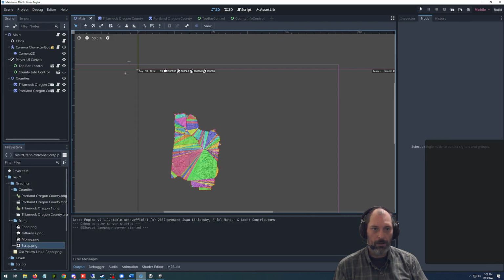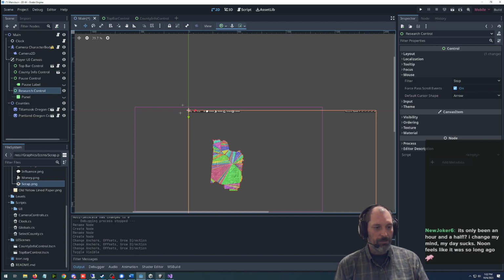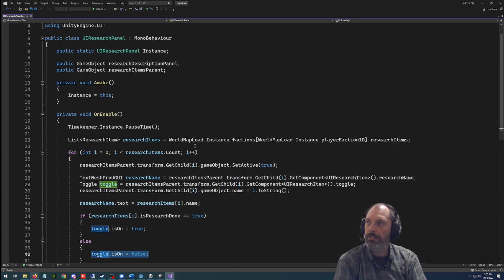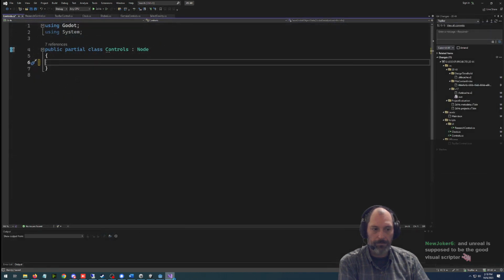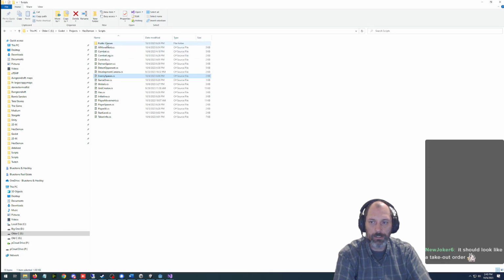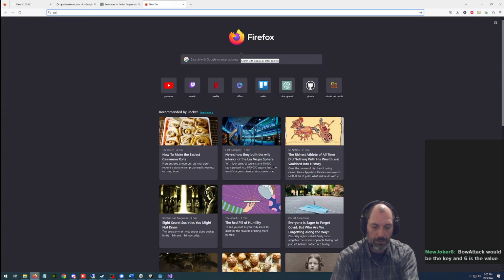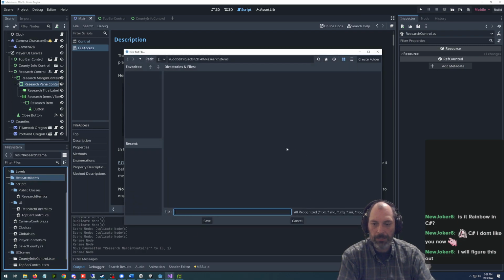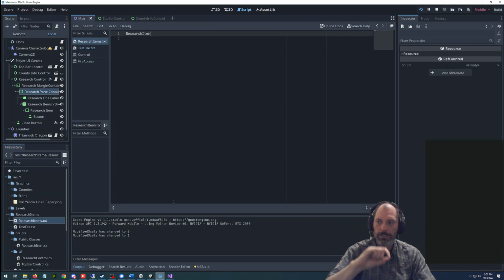2D 4X – Most basic research panel - Unity to Godot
Let’s Make 71 – Research panels and file reading, sort of.